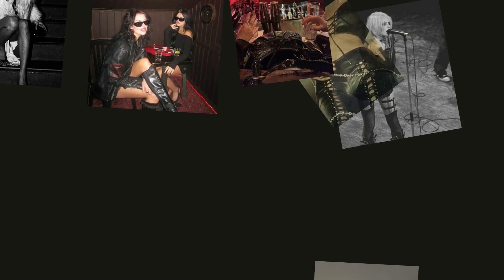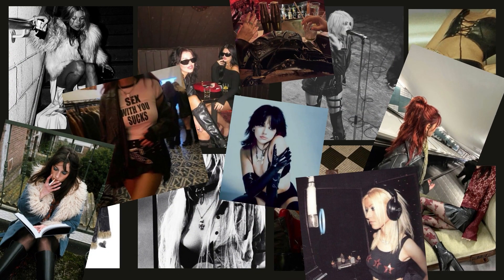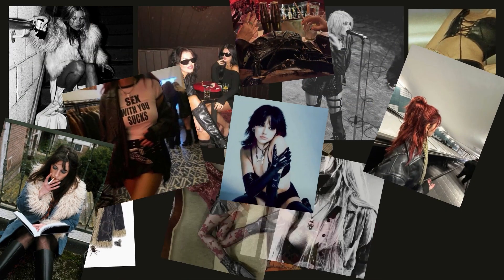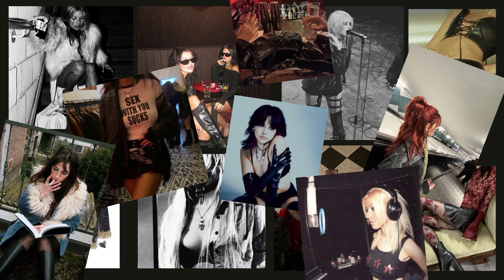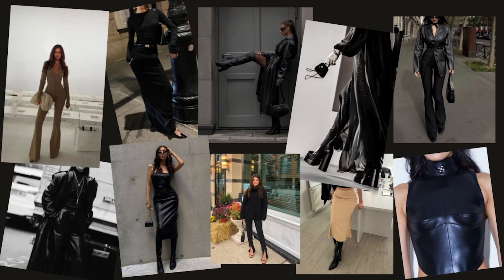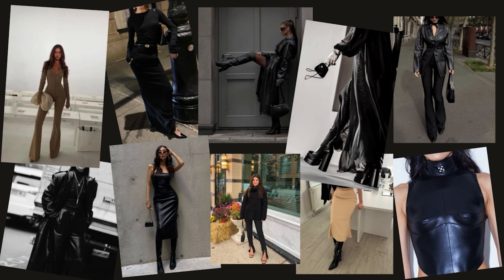ROCKSTAR GF AESTHETIC FOR WORK + a week of outfits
hiii guys (: I love love love the rockstar gf aesthetic and could not imagine not keeping my aesthetic just because I work in an office. I hope this video helps anyone who also loves this aesthetic but doesn't know how to make it professional or office worthy (:

My Depop: @ sweetheartbycyber